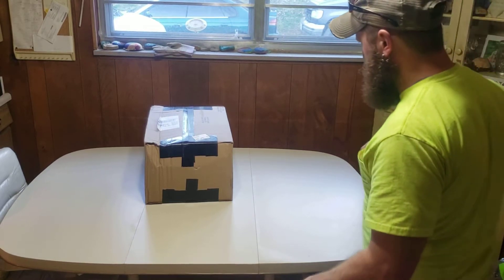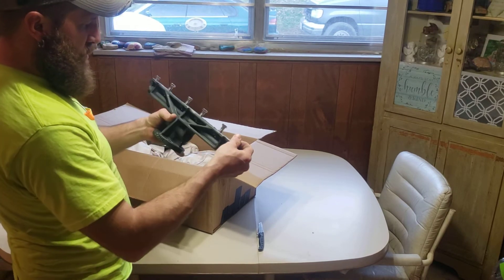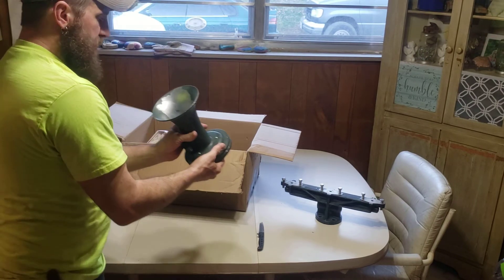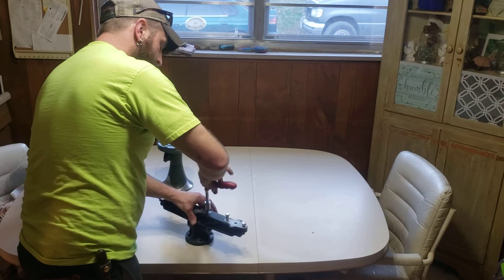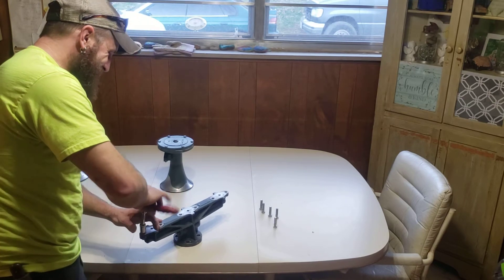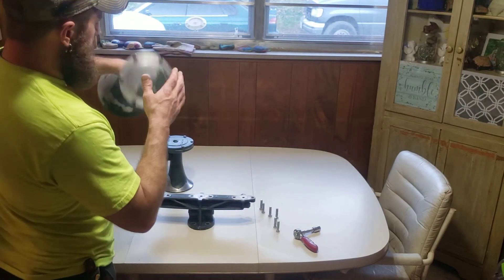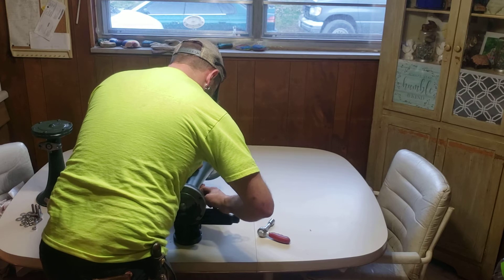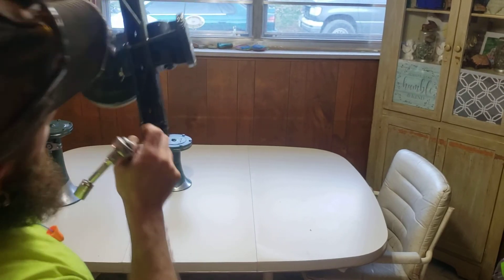Unboxing Of new Nathan Airchime K3HA Train Horn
Finally  get to do a video of unboxing  a new horn i received in the mail today.
Nathan Airchime 1999 K3HA.
This is a ex Burlington and Northern horn with original green paint new internals  super excited  about this one I have had many horns but not many 3 chime horns ...
And the fact that it has original railroad paint makes it even better...